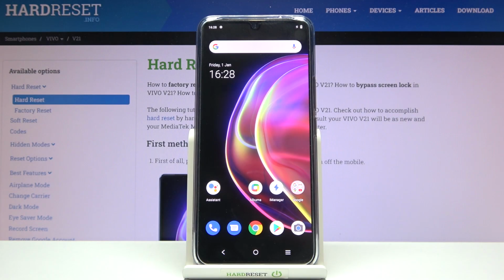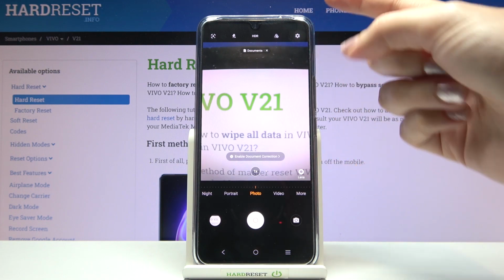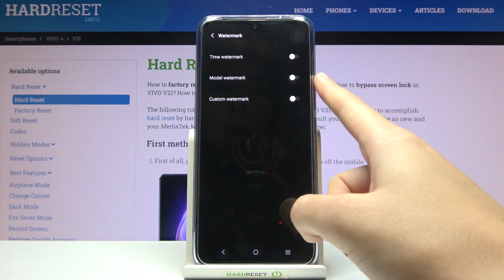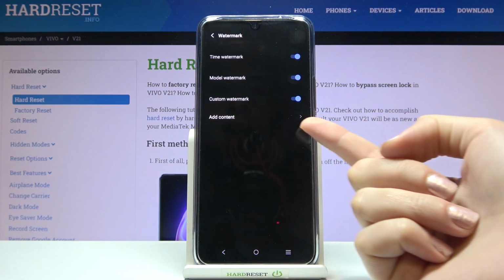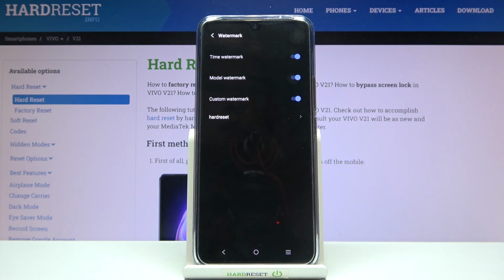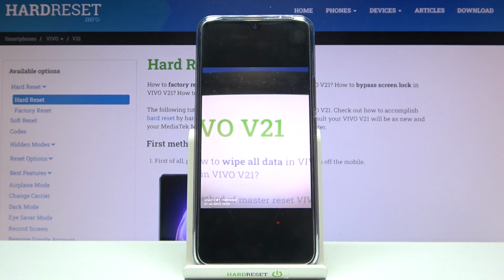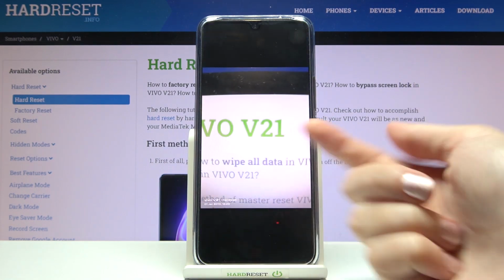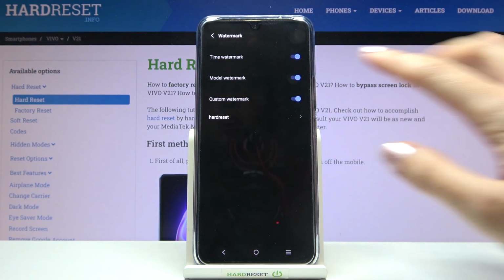How to Manage Camera Watermarks on VIVO V21?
If you’re wondering how to turn off the camera watermark in VIVO V21, then let’s watch our tutorial. In this video, we would like to present to you all steps required to turn off (or on) camera watermarks. Thanks to this the specific watermarks won’t be visible on the next photos. What’s more from watermark options you may personalize its look. So let’s follow all shown steps and successfully find watermark options.

How to use watermark in VIVO V21? How to enable watermark in VIVO V21? How to add watermark in VIVO V21? How to enable watermark in VIVO V21? How to turn off watermark in VIVO V21?